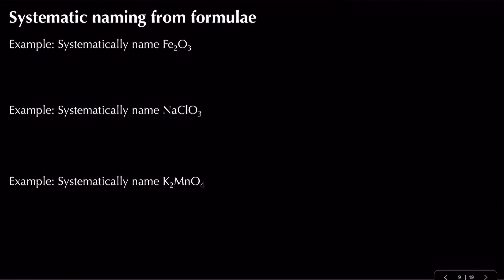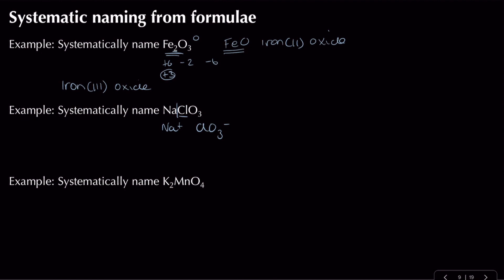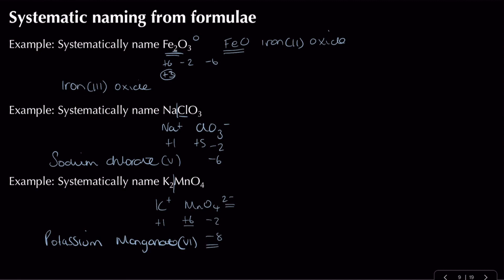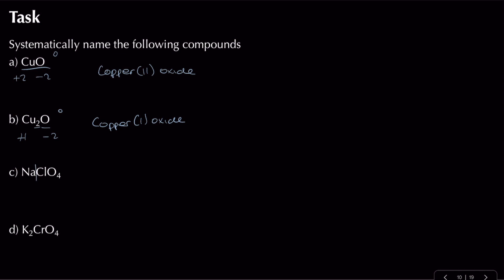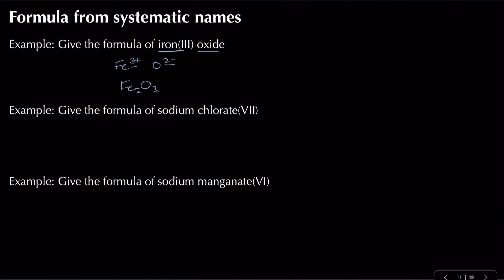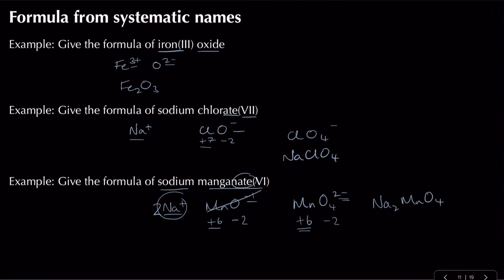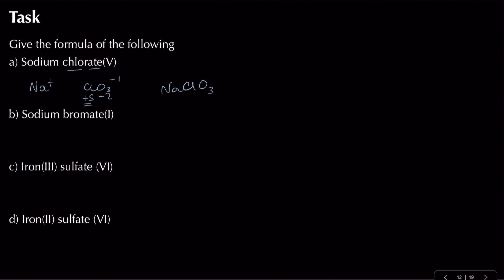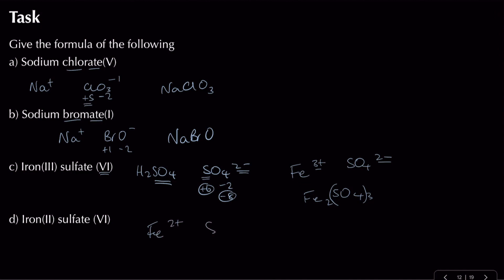Systematic Naming | Module 2: Foundations in Chemistry | A Level | OCR A | AQA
In this video we look at systematically naming inorganic compounds. You may wish to pause the video and try the examples yourself then, check and reflect on your answers. Common in exams for OCR A, AQA and Edexcel (international A Level) exam board